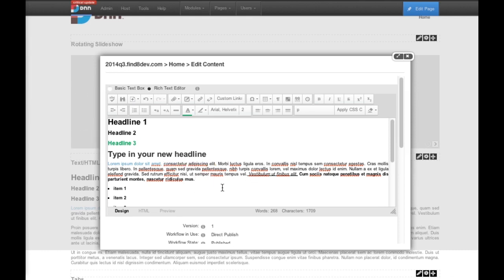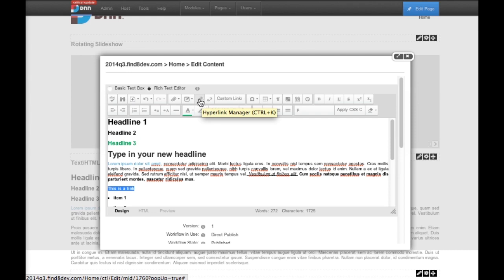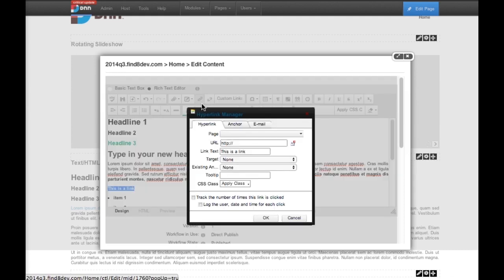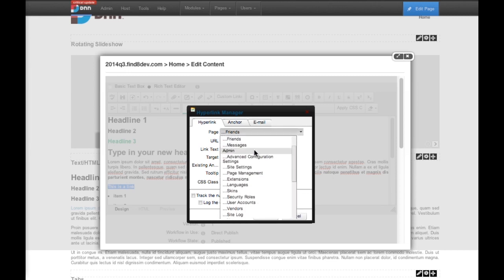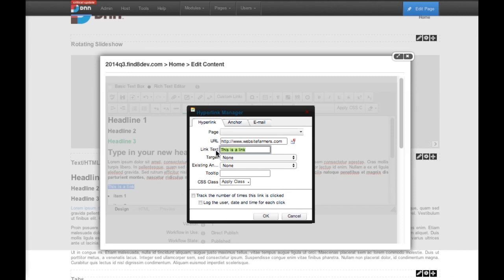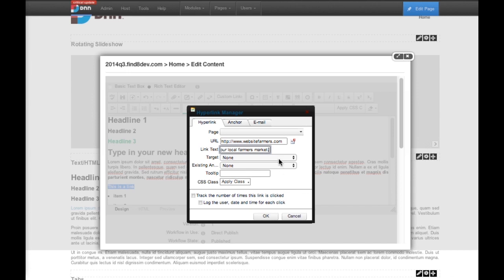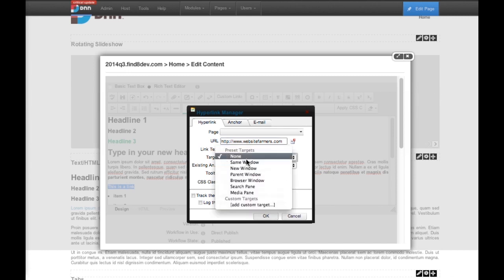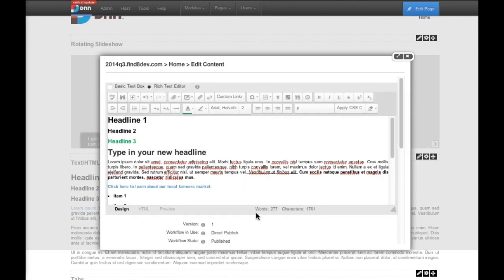(5) Edit Links